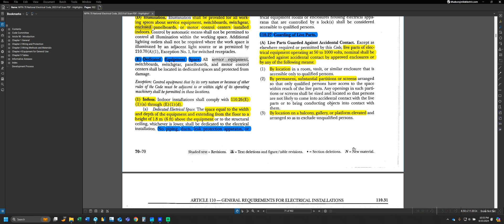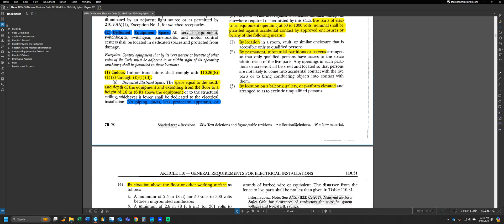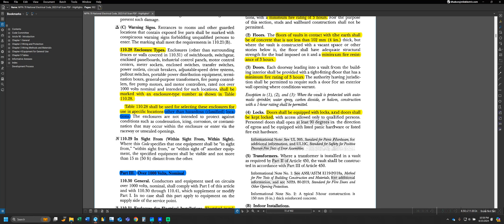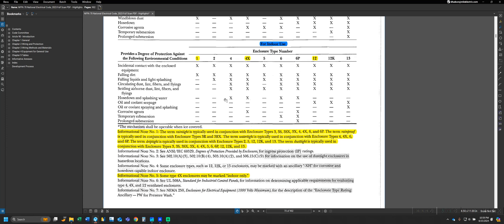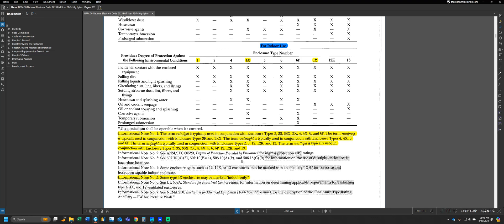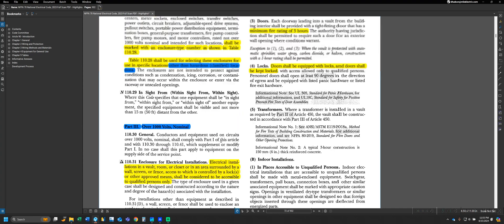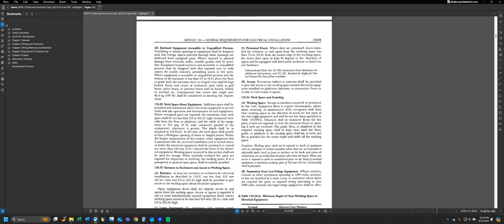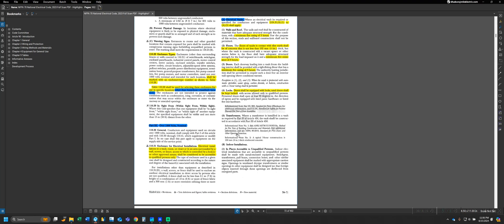Enclosure and Vault Requirements for Electrical Equipment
Overview of selecting and determining requirements for electrical enclosures and vaults per the National Electrical Code